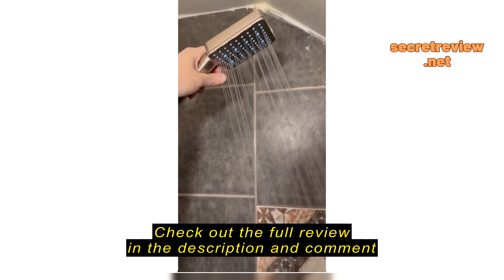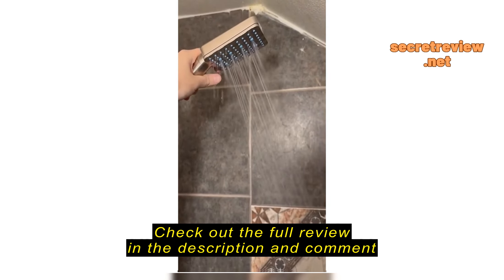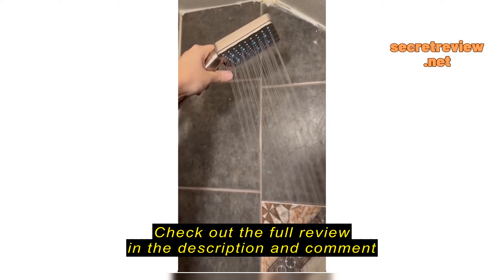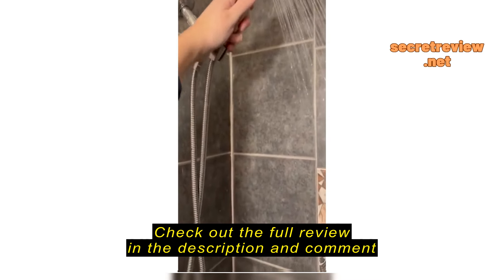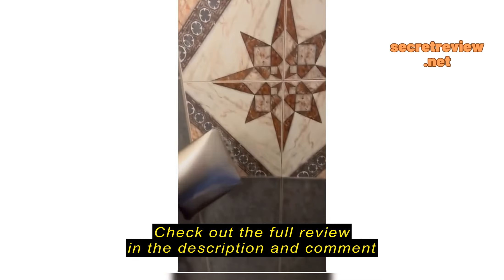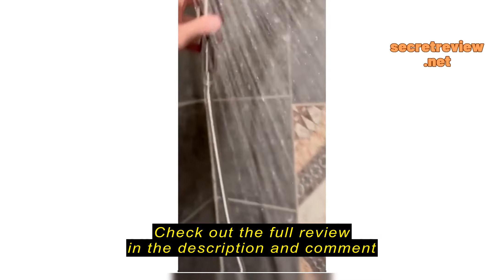Review Cobbe Filtered Shower Head with Handheld – An Innovative Shower Experience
Cobbe Filtered Shower Head with Handheld – An Innovative Shower Experience

pWe all want to end the daily grind of our lives with a refreshing and restful shower experience, however due to the prevalence of hard water, an efficient and luxurious shower has always been a pressing issue. The Cobbe Filtered Shower Head with Handheld is here to save the day! Equipped with 6 spray settings, this showerhead offers an improved shower experience and eliminates all the trouble associated with hard water. Now let’s dive in to see how it works!/p

Important considerations before buying a filtered shower head

pWhen looking for a shower head that meets your needs, it important to keep a few point

Cobbe Filtered Shower Head with Handheld, High Pressure 6 Spray Mode Showerhead with Filters, Water Softener Filters Beads for Hard Water - Remove Chlorine - Reduces Dry Itchy Skin, Matte Black